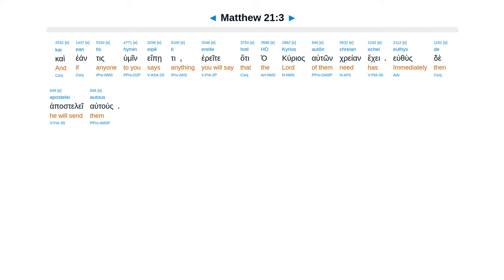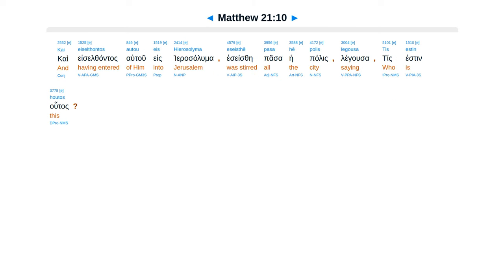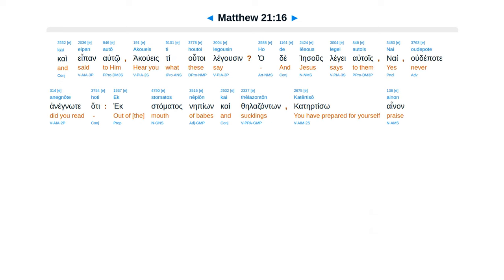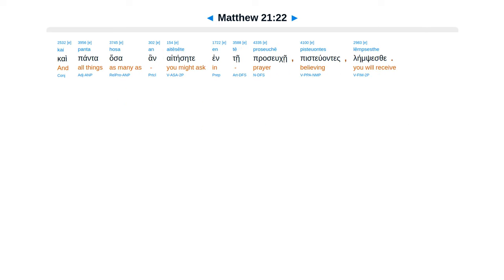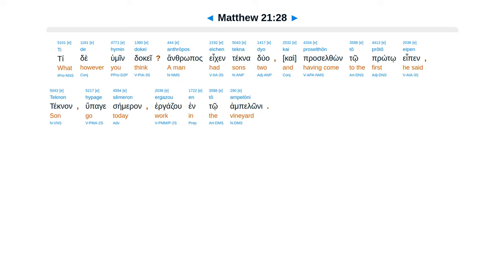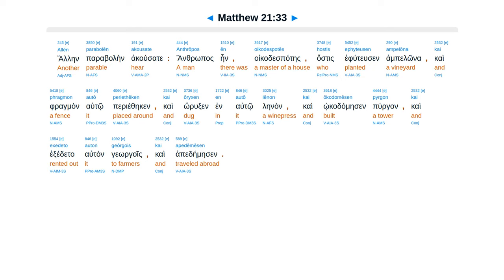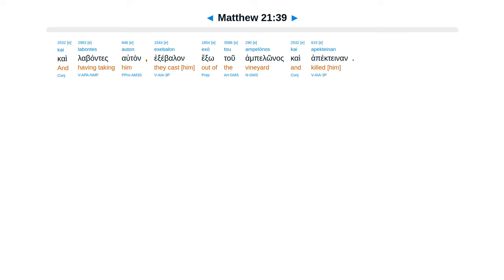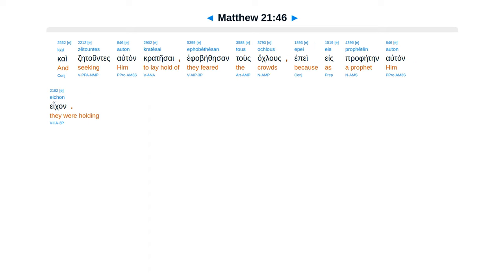Matthew 21 - Interlinear Greek New Testament Bible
Matthew 21 - Interlinear Greek New Testament Bible - Erasmian Pronunciation

Donkey colt. Hosanna! Drove out of temple. Fig tree cursed. Authority? Two sons. Wicked tenants.